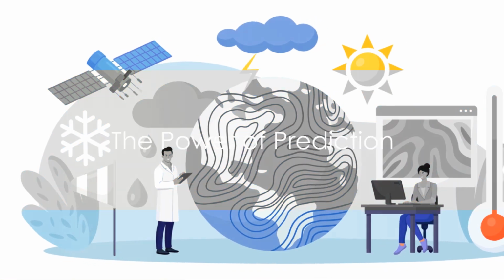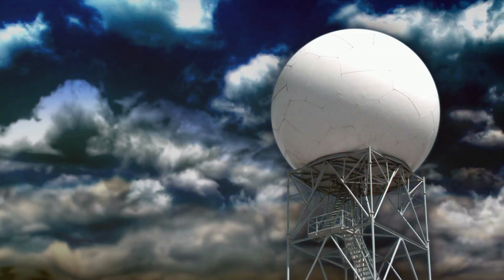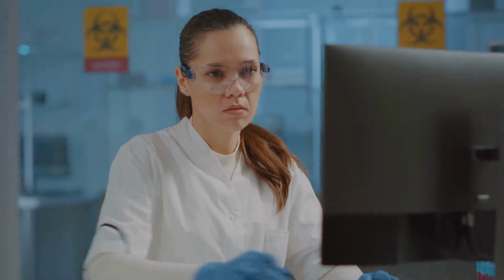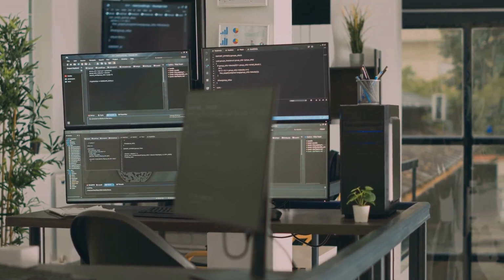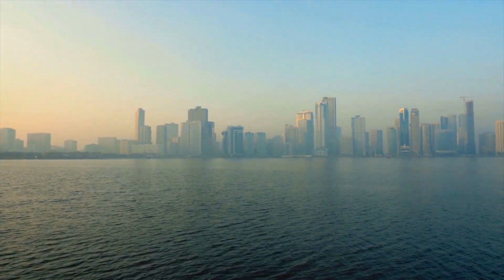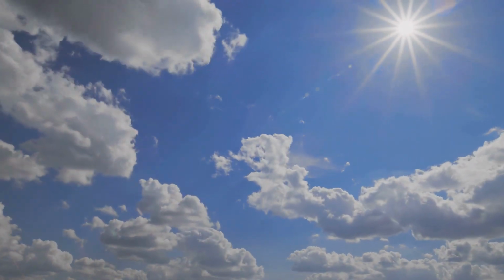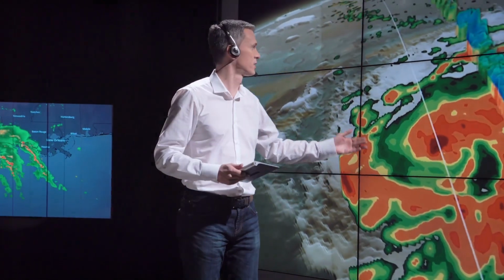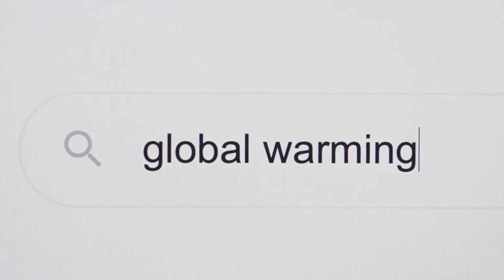Predicting the Future | How Science Forecasts Weather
Welcome to 'Predicting the Future: How Science Forecasts Weather'! In this captivating video, we delve into the fascinating world of weather prediction and explore the scientific methods behind it. Join us as we uncover the cutting-edge technologies and data-driven models that enable meteorologists to forecast weather patterns with remarkable accuracy.